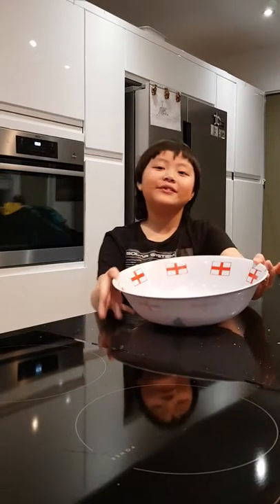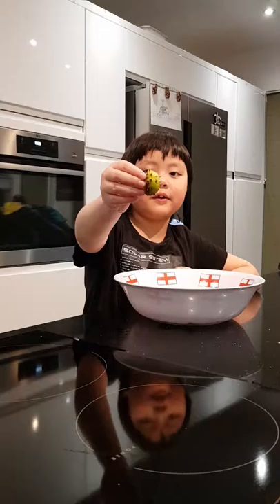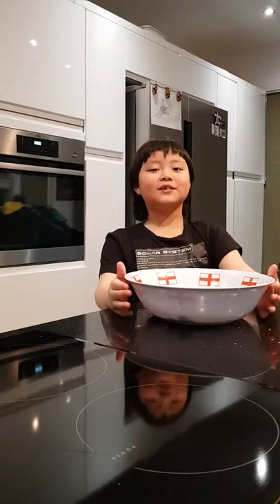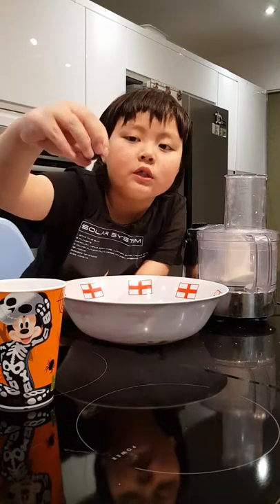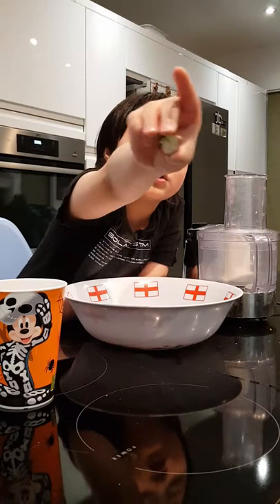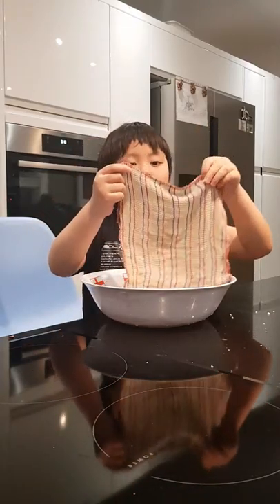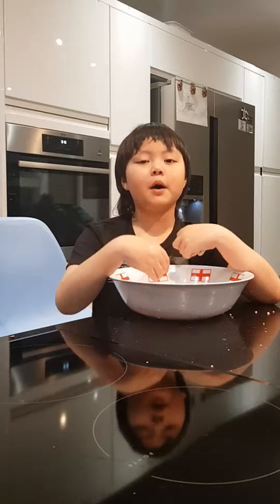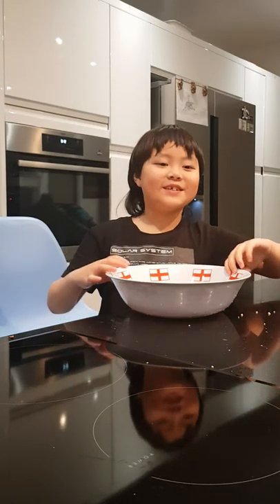Joshua's Kitchen Science: Making laundry detergent out of conkers (horse chestnuts)